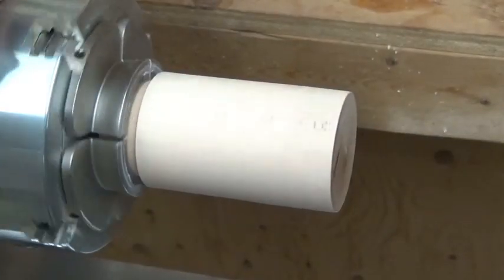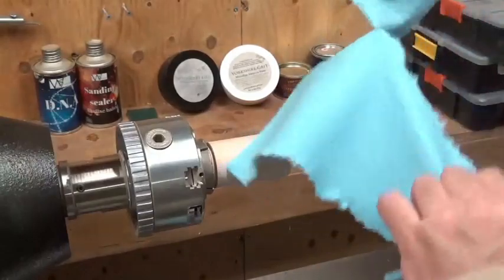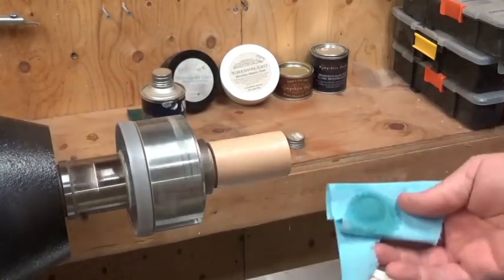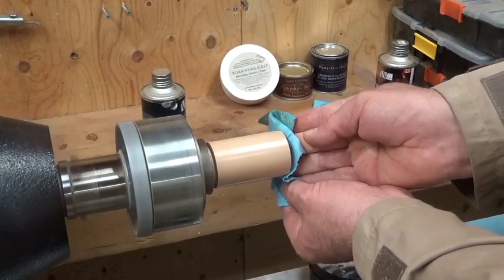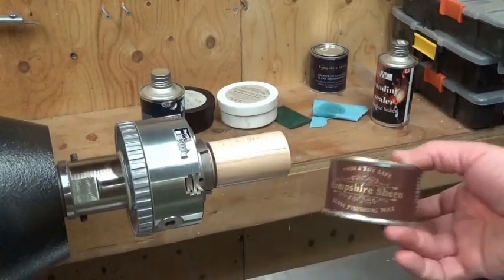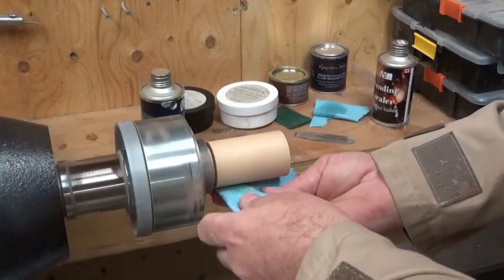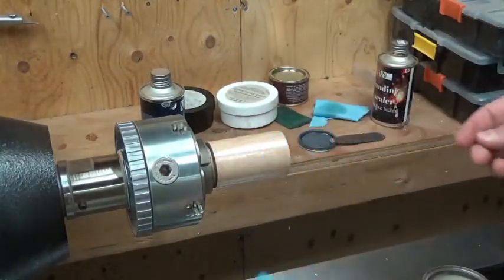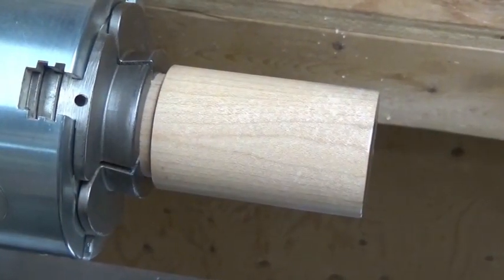Woodturning, How to get a great finish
This video is to demonstrate in real time how I use Yorkshire grit and Hampshire sheen finishing products to get a great finish.
1. sand to 320 immaculately
2. clean with denatured alcohol, option tacky rag, compressed air.
3. seal the wood with a shellac based sanding sealer
4. nenib to prevent streaks of sanding sealer
5. use Yorkshire grit original to obtain an approx 1000 grit
6. use Yorkshire grit microfine to obtain an approx micromesh grit
7. use Hampshire sheen high gloss food and toy safe
8. use Hampshire sheen microcrystalline for a hard fingerprint proof finish
it is as easy as that.
Yorkshire grit is imported to Canada from the U.K from mr Glyn Senior
Hampshire Sheen High Gloss is imported to Canada from the U.K from Mr Martin Saban-Smith
i have been woodturning sice 2013, i love it as a creative outlet and the community or woodturners is great, there is lots of help and support out there available at the touch of a button. don't be intimidated or scared to ask questions no matter how basic, most of all be safe in your workshop, follow all safety rules and guidlines.
safe turning..